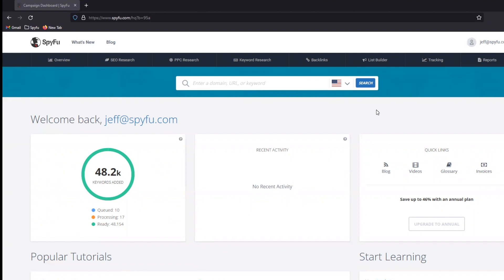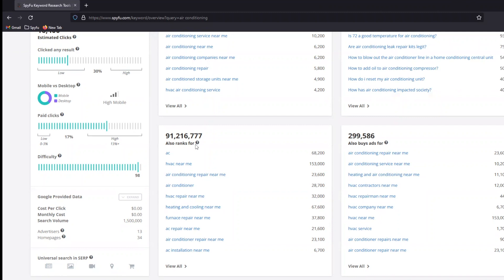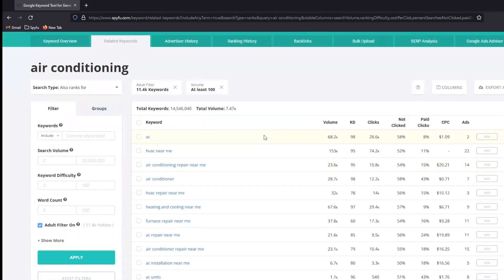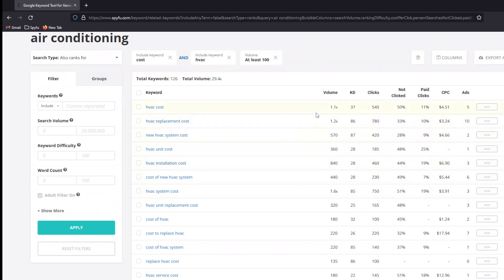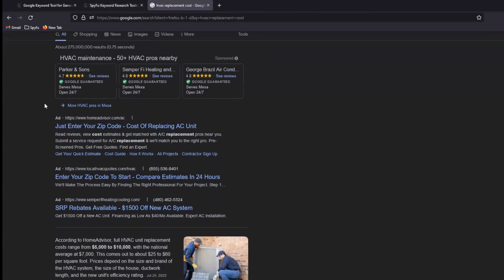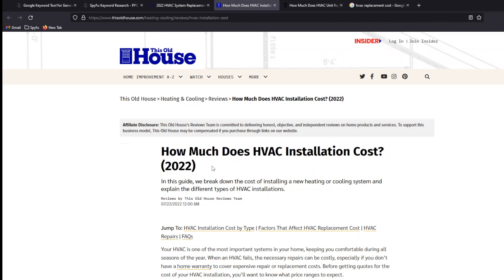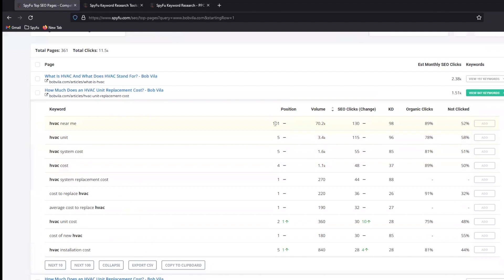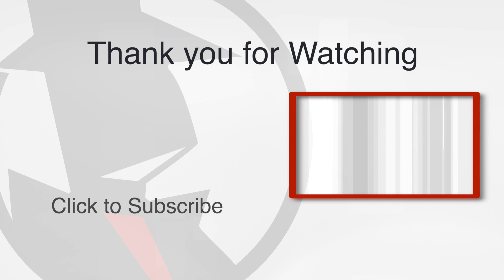Jeff Demo 07 - Using SpyFu for Local SEO YouTube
Take a tour with Jeff to learn how to best use SpyFu for local SEO.

He'll guide you down all of the best tips, tricks, and secrets to maximize your site's organic presence in your local market.

We will go over:
0. Start (0:00)
1. Getting Started (0:54)
2. Keyword Overview Stats (1:27)
3. Related Keywords Intro (2:36)
4. Creating Value with SEO Keywords (4:10)
5. Using Metrics to Find the Best Keywords (6:11)
6. How to Research a Promising Keyword (7:54)
7. Your Real Competitors (9:00)
8. Leveraging Competitors' Content (9:57)
9. Top SEO Pages (11:47)
10. Wrap Up (14:08)